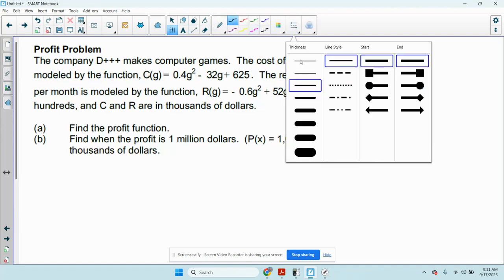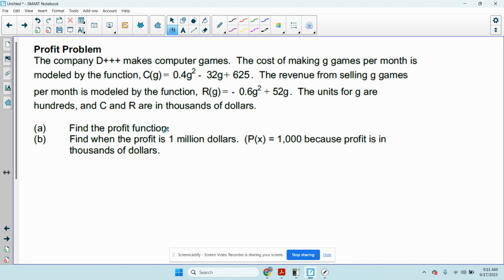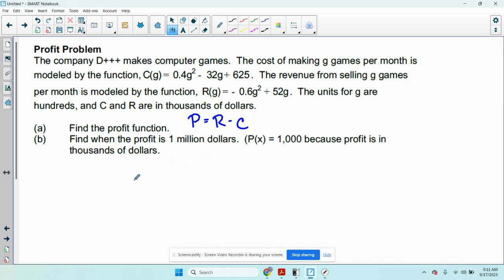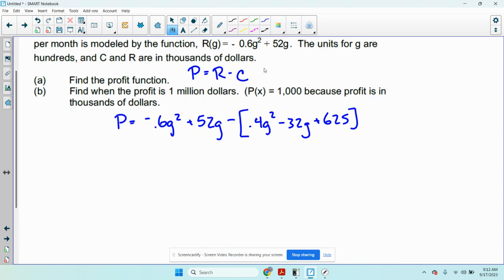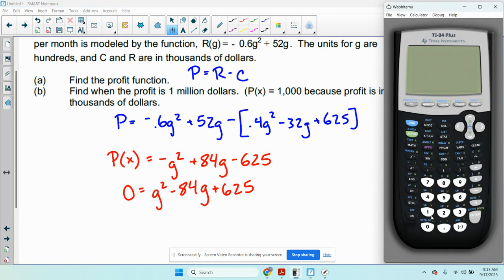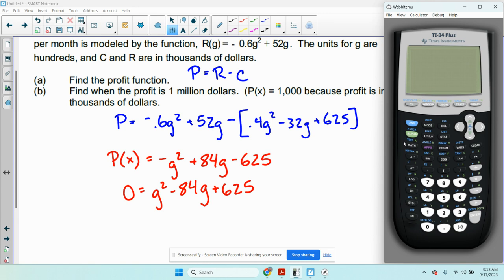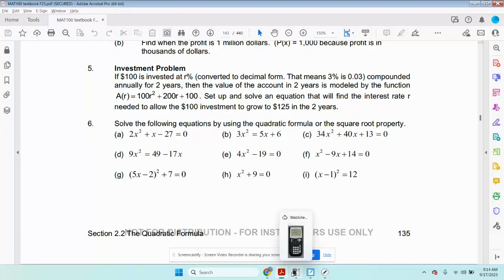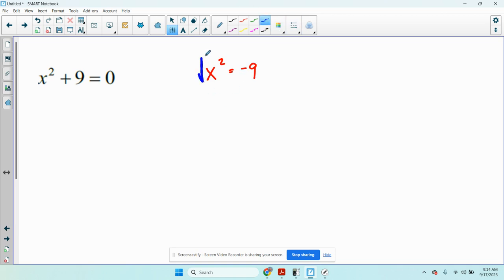MAT100: Chapter 2 - Quadratic Profit Function Problem